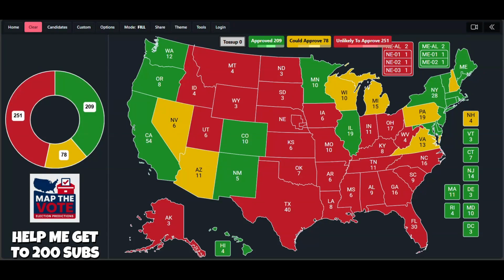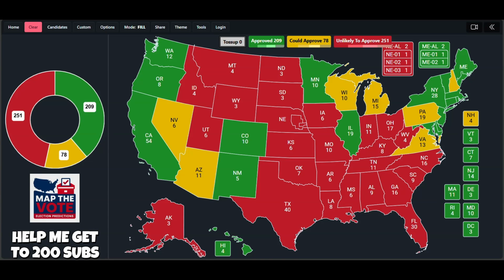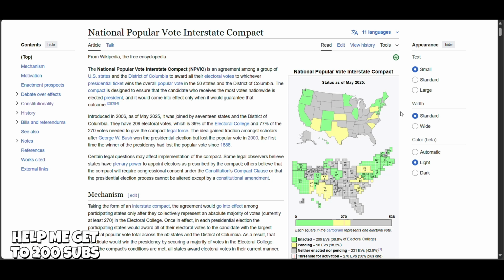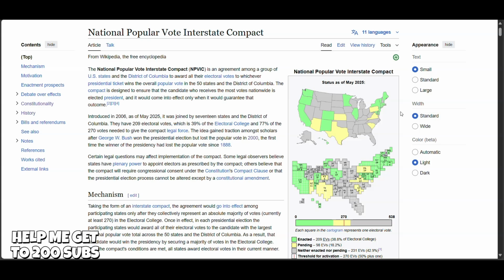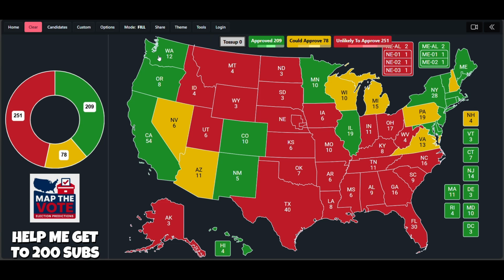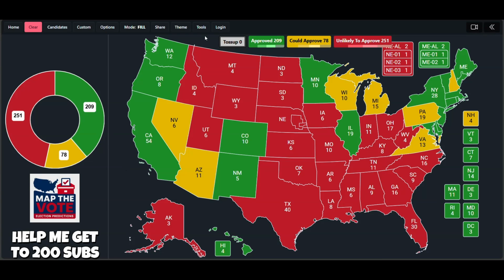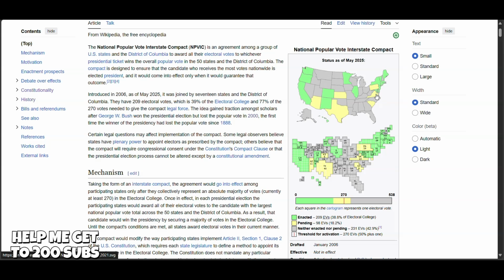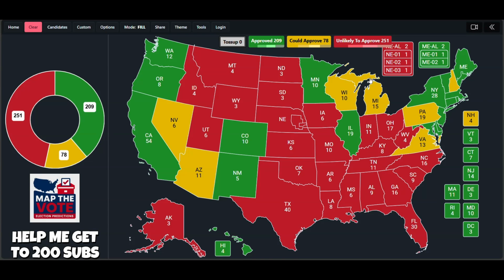How Democrats are Plotting to Get Around the Electoral College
The National Interstate Voter Compact is a unique idea that's been hatched to get around the electoral college without having to pass a constitutional amendment. How feasible is this idea and can it succeed?

Welcome to Map The Vote - Election Predictions! On this channel, I use election news, polling, and other data to create election prediction maps for various elections across the federal, state, and local levels.